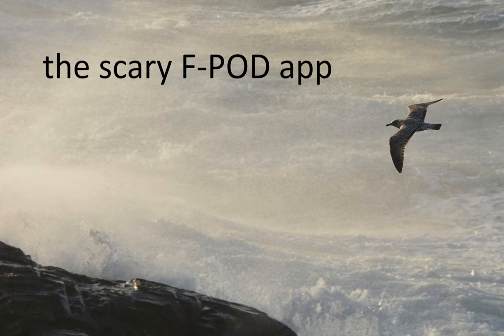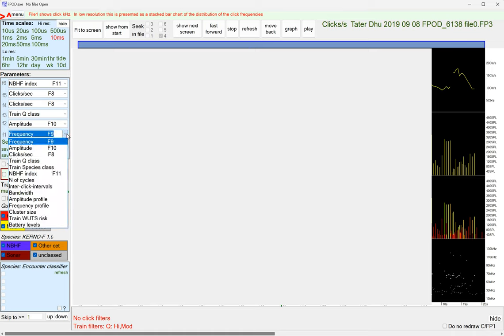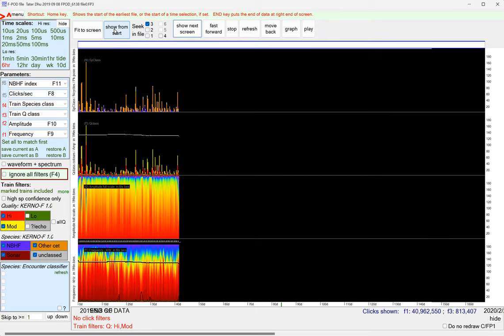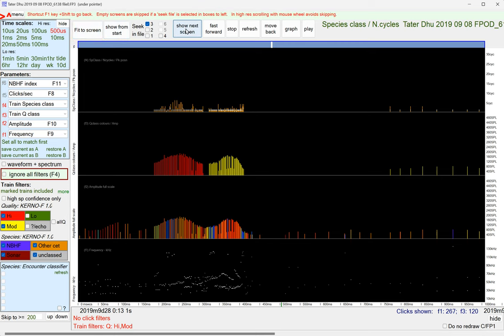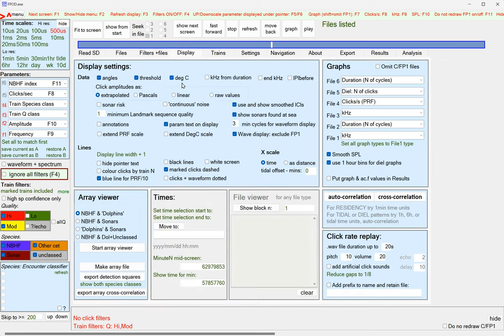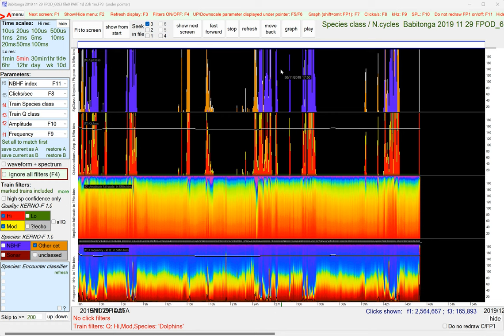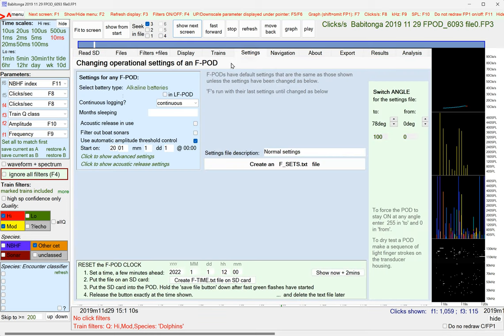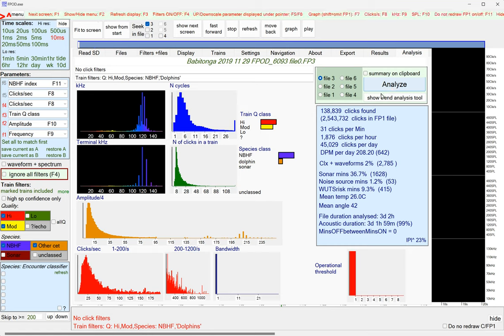The Scary F POD app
Introduction tot he F-POD app